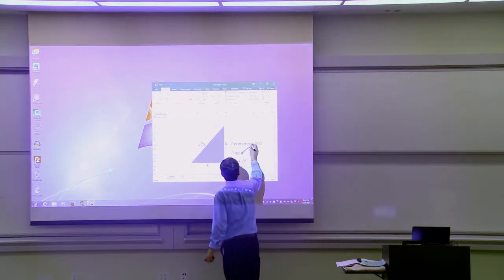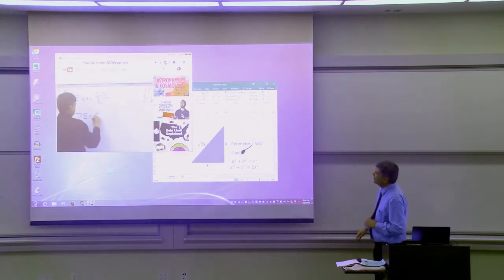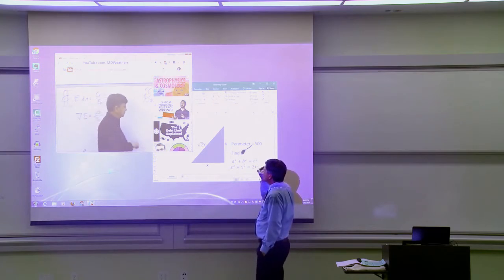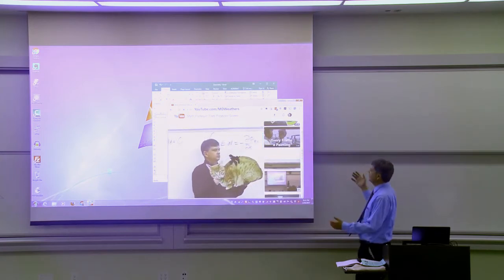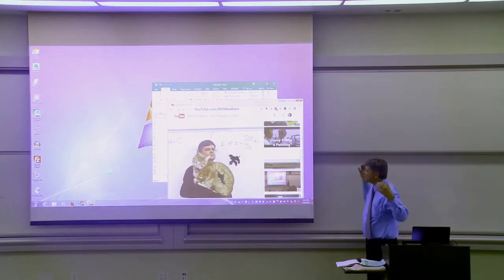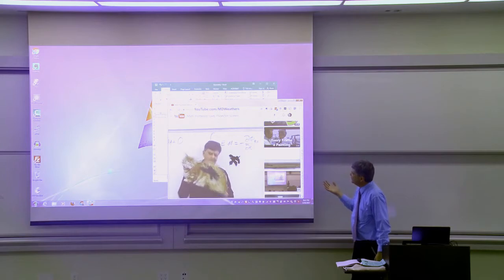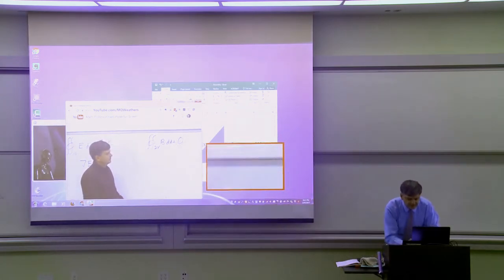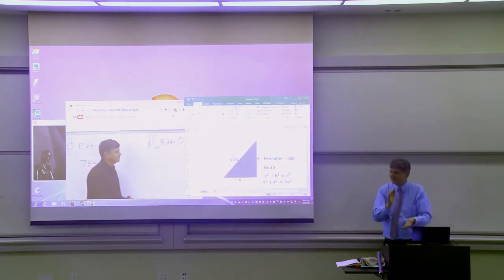Math professor corrects projector screen. Funny videos 2020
The raffle that I did on April 1 for my math class. I "accidentally" drew a whiteboard marker on the projector screen and turned to YouTube for help.

The funniest video slicing internet